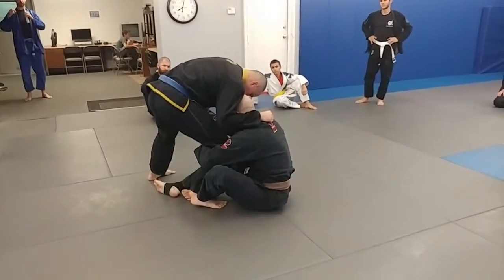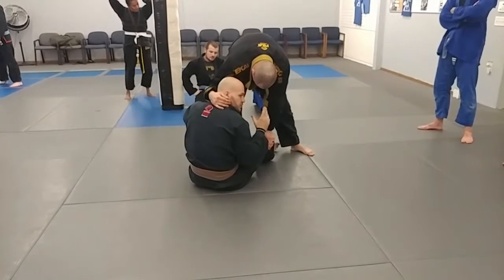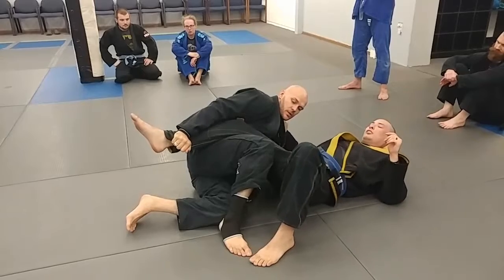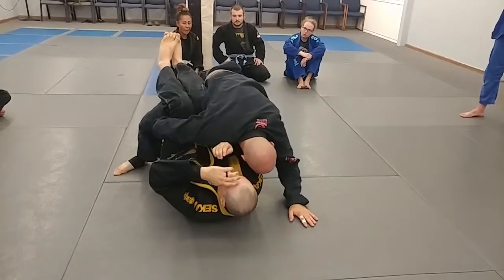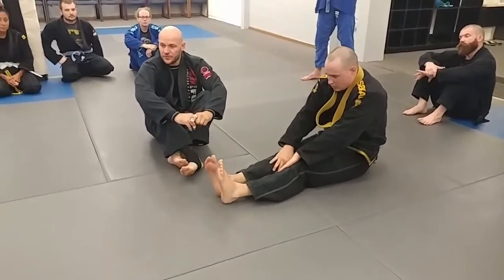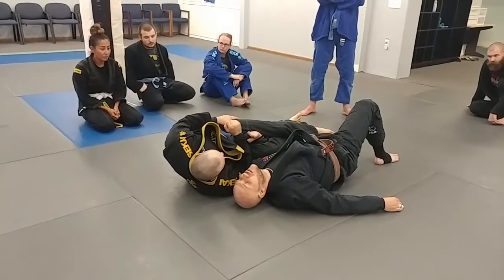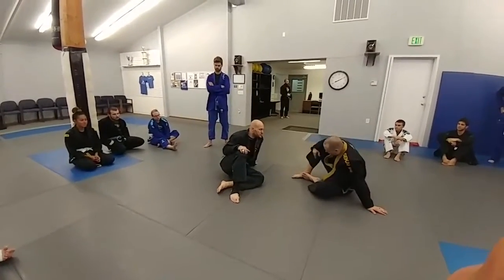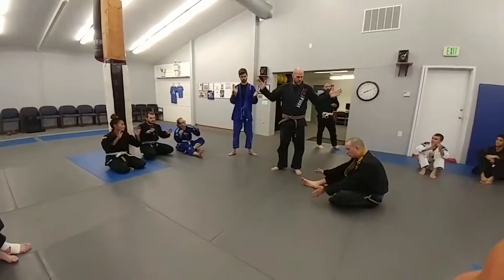2017-08-09 - shin guard sweep review from standing